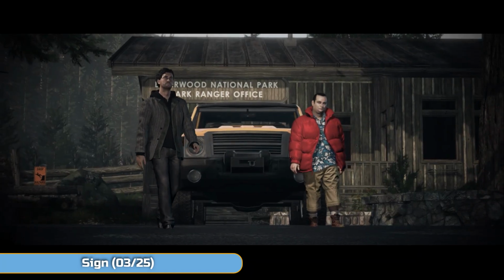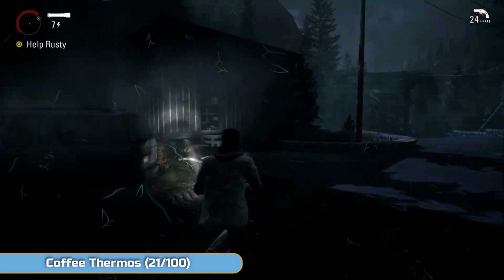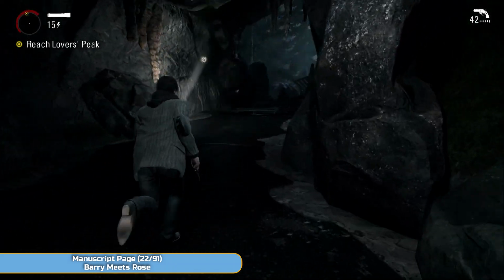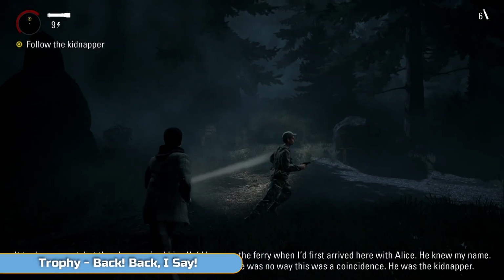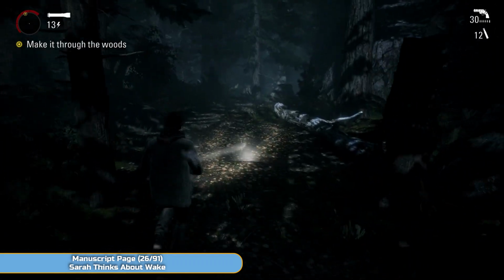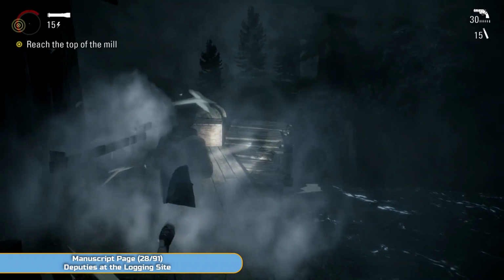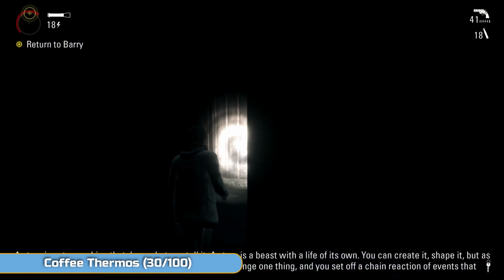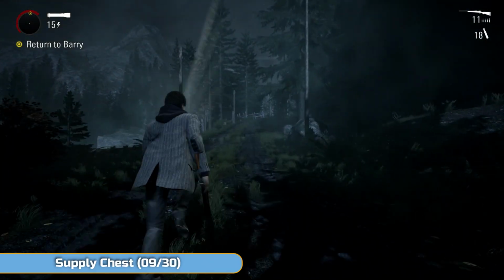Alan Wake Remastered Full Platinum Walkthrough - 05 - Elderwood National Park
Welcome to my full platinum walkthrough for Alan Wake Remastered

In this fifth part we complete the second chapter of Episode 2, Elderwood National Park.

Trophies earned during the video:

Under a Thin Layer of Skin - You disobeyed the park ranger's instructions.
Finders Keepers - You have discovered five of the hidden chests.
Back! Back, I Say! - You bought yourself some breathing time with a flare.
Damn Good Cup of Coffee - You have found 25 coffee thermoses.
Paging Mr. Wake - You have discovered 25 manuscript pages.
Come One, Come All - You wiped out four Taken with a single flare.
If It Flies, It Burns - Not a bird lover, are you?
Park Ranger - You survived Elderwood National Park.

Timestamps and trophies earned during the video:

00:00 Sign (03/25)
00:34 Coffee Thermos (18/100)
00:46 Coffee Thermos (19/100)
02:19 Coffee Thermos (20/100)
02:53 Manuscript Page (16/91) - Barry Doubts Wake's Sanity
03:19 Radio Show (04/11)
04:08 TV Show (04/14)
05:10 Manuscript Page (17/91) - Rose and Rusty
05:49 Manuscript Page (18/91) - Rusty Dying
06:11 Coffee Thermos (21/100)
06:51 Manuscript Page (19/91) - Rusty Attacked by the Dark Presence
07:12 Coffee Thermos (22/100)
07:25 Manuscript Page (20/91) - Wake Reaches a Safe Haven of Light
08:21 Trophy - Under a Thin Layer of Skin
10:16 Manuscript Page (21/91) - Rusty's Final Thoughts
11:41 Signs (04/25)
12:45 Supply Chest (05/30) & Trophy - Finder Keepers
13:02 Manuscript Page (22/91) - Barry Meets Rose
14:29 Sign (05/25)
15:44 Coffee Thermos (23/100)
17:15 Manuscript Page (23/91) - Wake Sees the Torch Symbol
17:40 Coffee Thermos (24/100) & Sign (06/25)
19:09 Manuscript Page (24/91) - Nightingale's Arrival
19:32 Trophy - Back! Back, I Say!
21:41 Coffee Thermos (25/100) - Trophy - Damn Good Cup of Coffee
23:33 Supply Chest (06/30)
25:32 Manuscript Page (25/91) - Alice's Fear of the Dark & Trophy - Paging Mr. Wake
26:05 Manuscript Page (26/91) - Sarah Thinks About Wake
27:19 Tin Cans (03/05)
27:28 Manuscript Page (27/91) - Wake Hears a Chainsaw
29:32 Coffee Thermos (26/100)
29:47 Supply Chest (07/30)
30:44 Coffee Thermos (27/100)
32:10 Manuscript Page (28/91) - Deputies at the Logging Site
33:47 Manuscript Page (29/91) - Barry in Elderwood
34:14 Coffee Thermos (28/100)
34:25 Manuscript Page (30/91) - Wake Feels the Dark Presence
35:26 Coffee Thermos (29/100)
38:09 Manuscript Page (31/91) - Nightingale Fires at Wake
38:32 TV Show (05/14)
39:00 Coffee Thermos (30/100)
40:04 Supply Chest (08/30)
41:07 Tin Cans (04/05)
42:31 Trophy - Come One, Come All
44:59 Manuscript Page (32/91) - Wake's Despair
45:09 Coffee Thermos (31/100)
45:38 Supply Chest (09/30)
49:01 Trophy - If It Flies, It Burns
51:06 Trophy - Park Ranger